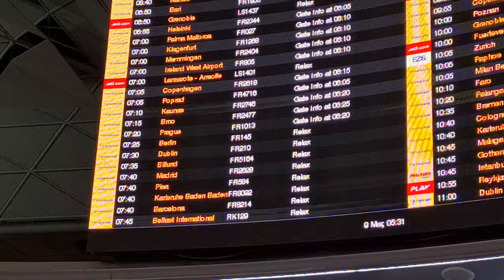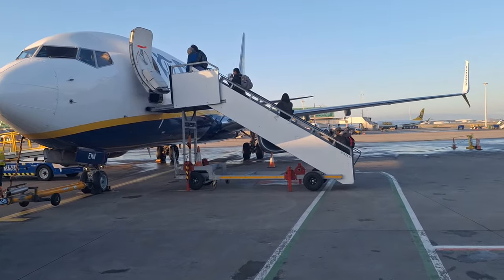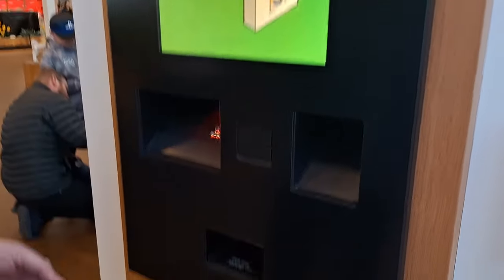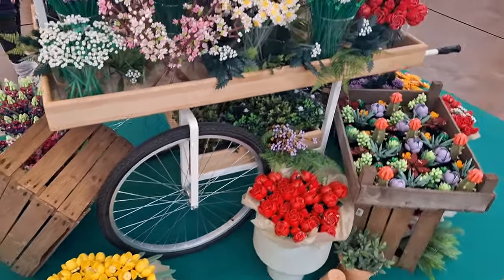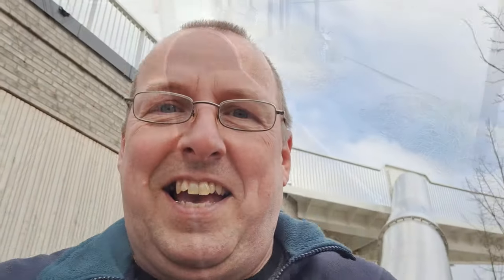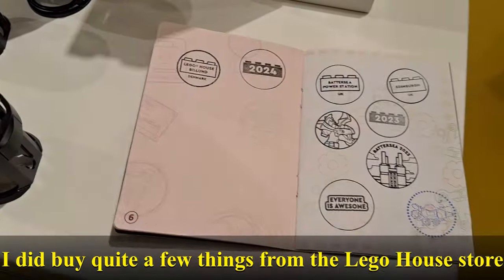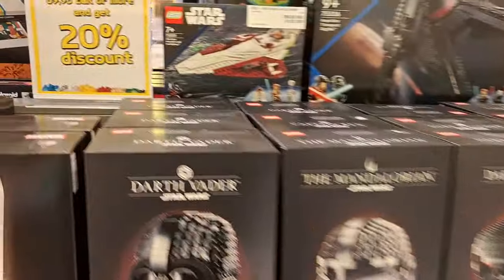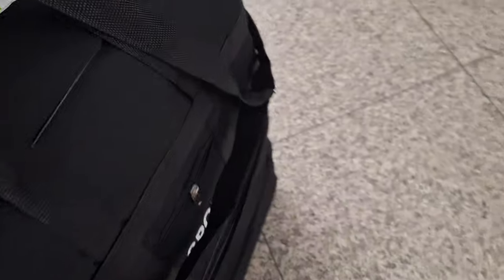Day Trip to the Lego House and Shop in Billund, Denmark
Saturday 9th March 2024. Managed to get some cheap flights from London Stanstead airport to Billund in Denmark to visit the Lego House and Shop for the day.

Watch to find out how my day went.

I will be doing a separate video of what I actually did in the Lego House Attraction.